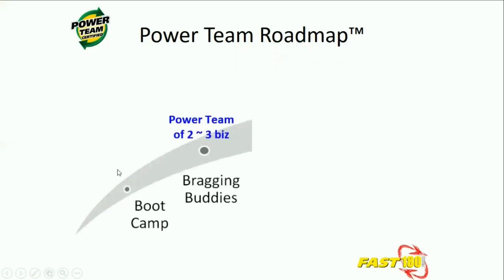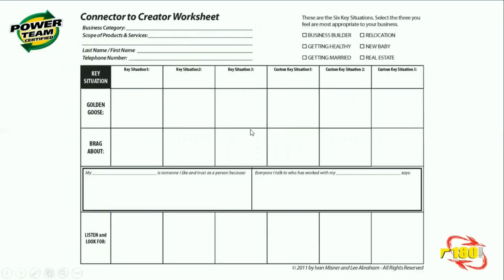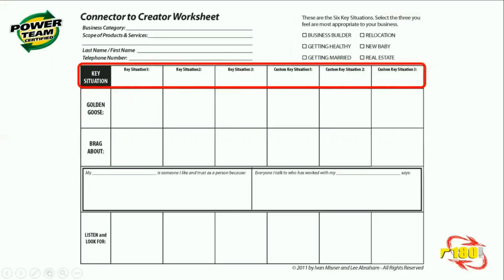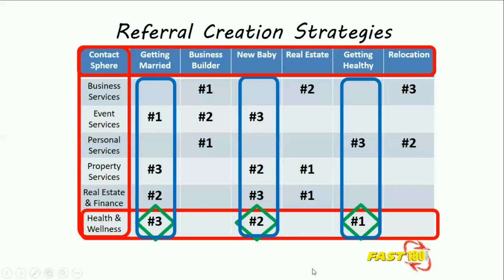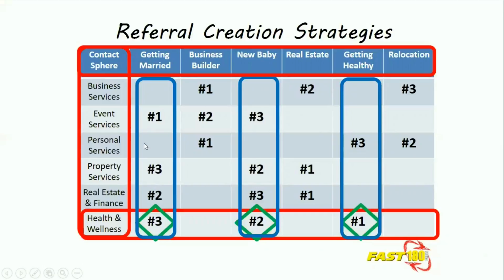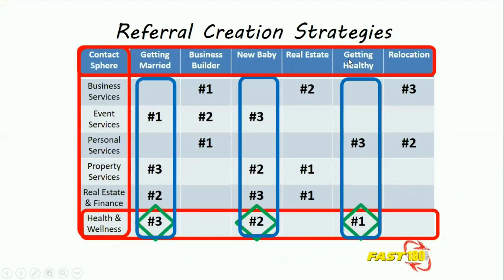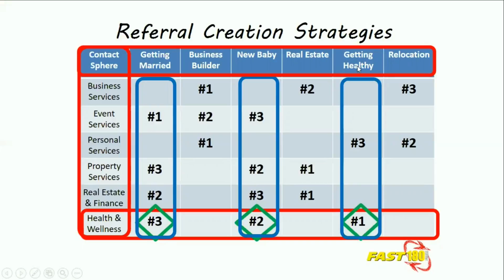Power Team Certified - How To / Skills and Strategies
Train-the-trainer material